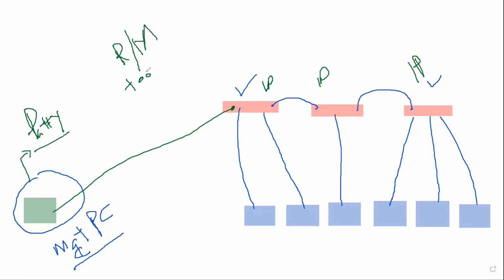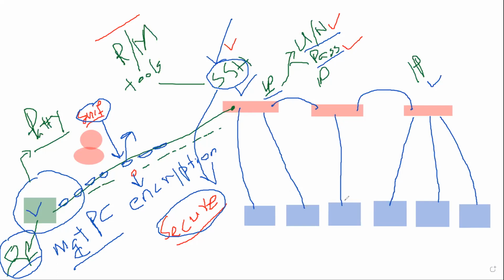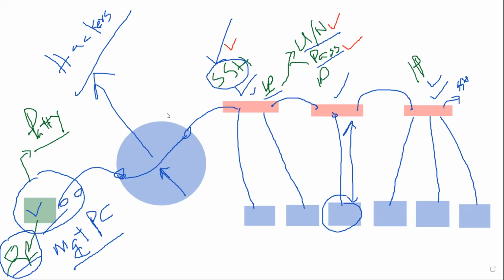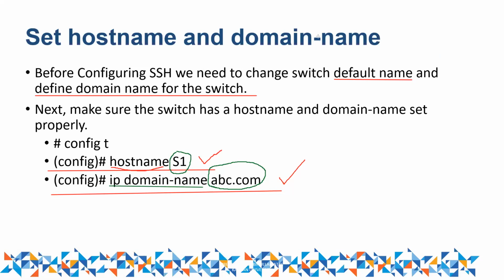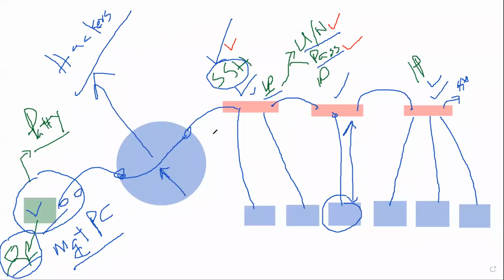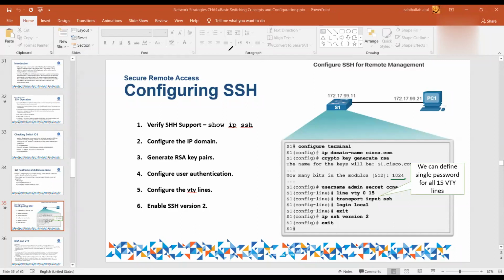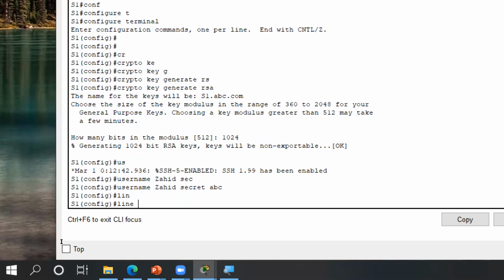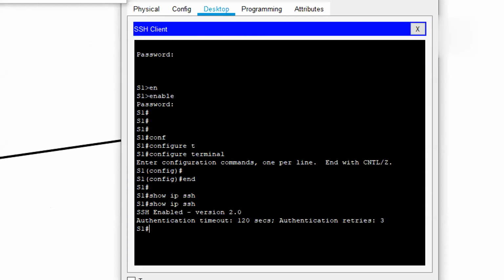SSH (Secure Shell) Fundamental and Configuration.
What is SSH and How to configure SSH in an easy way?
SSH Concepts and Implementation.